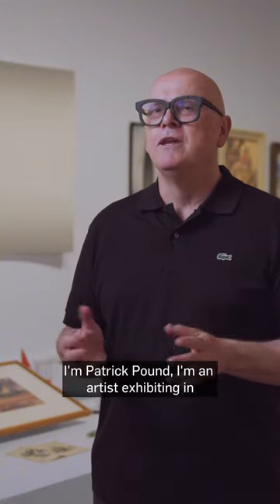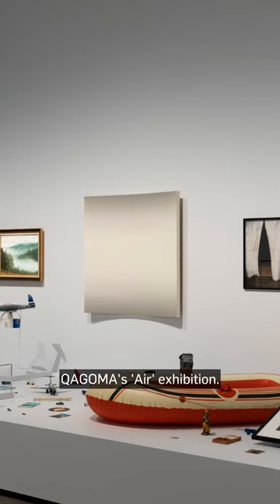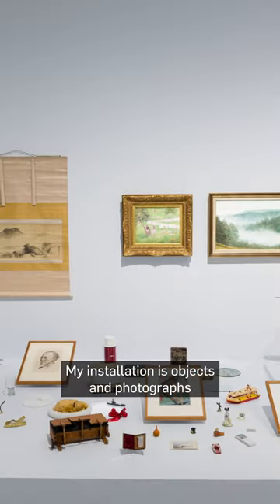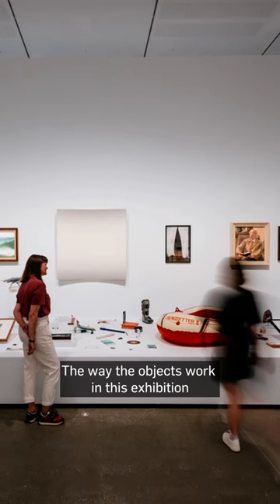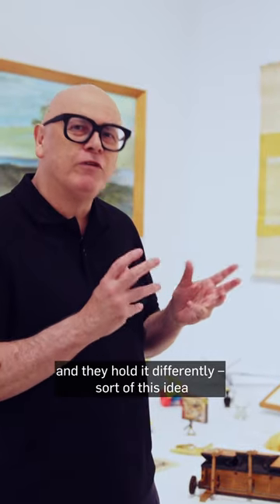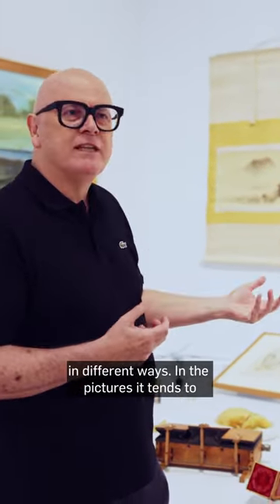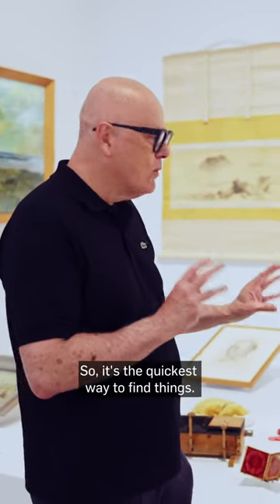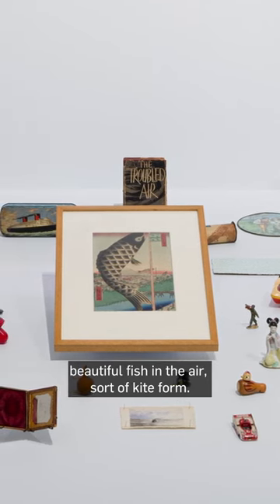The invisible subject ‘air’ can be held in a myriad of ways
Everything in 'The air lock' on display in the exhibition ‘Air’ at the Gallery of Modern Art has some relation to the idea of air, it's like a giant puzzle, inviting us to consider how the invisible subject ‘air’ can be held in a myriad of ways. Patrick Pound is an avid collector, he gathers artworks from both his own collection and, for this work, QAGOMA’s holdings. Paintings in gilded frames share space with an asthma inhaler, an air hockey puck and other odds and ends, all are carefully selected.

Expansive and inspiring, 'Air' at the Gallery of Modern Art (GOMA) in Brisbane showcases more than 30 significant Australian and international artists, reflecting the vitality of our shared atmosphere.

'Air' is presented across the entire ground floor of GOMA.

26 Nov 2022 – 23 Apr 2023 / Gallery of Modern Art (GOMA)